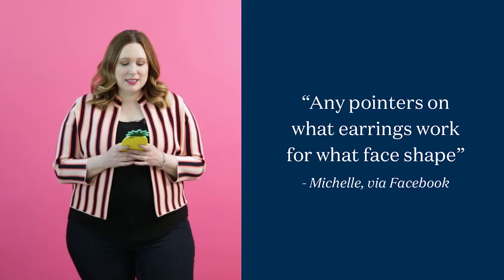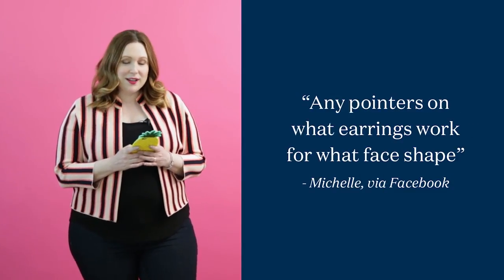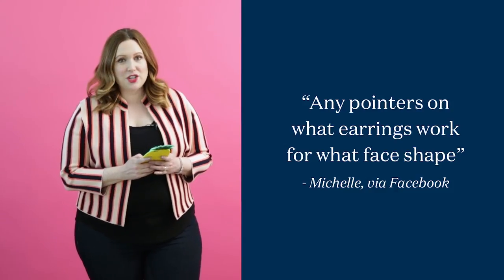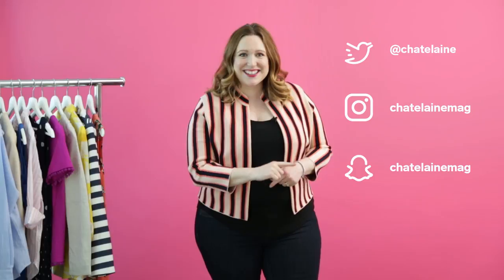The best earrings for your face shape | Style Real Talk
Oval, round, square or heart face shapes will look best with different types of earrings. Style Director Vanessa Taylor takes you through the best earring styles for each.